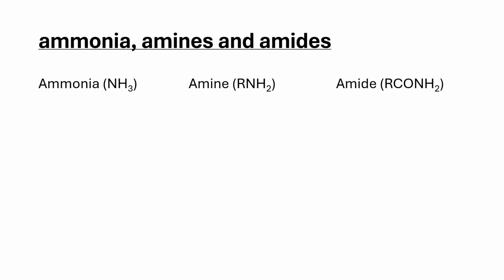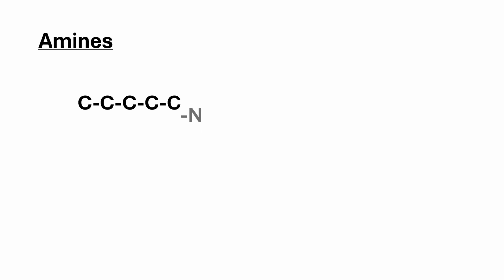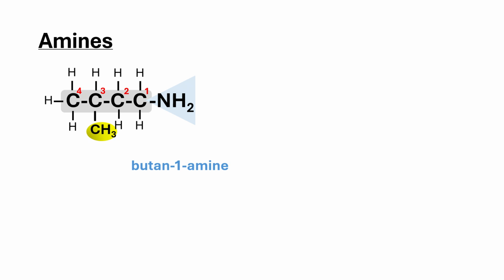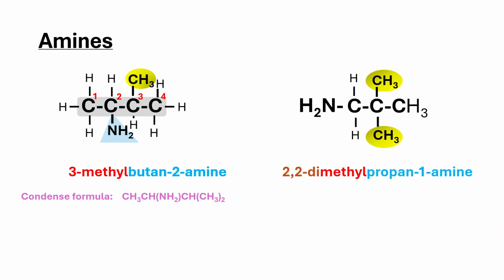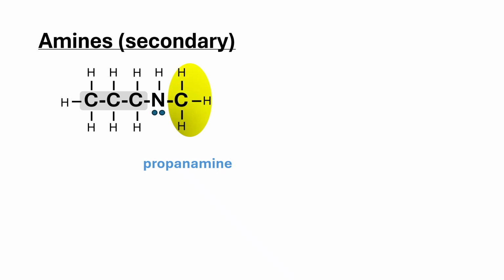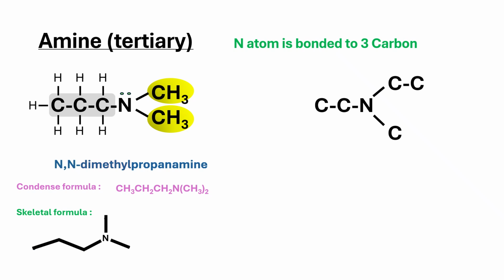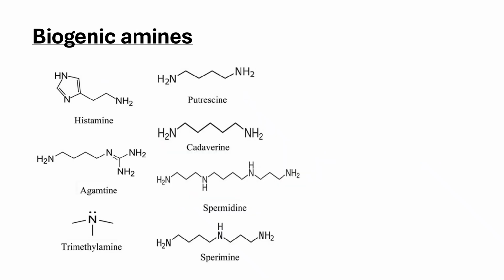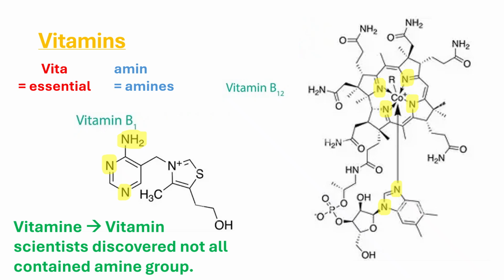IUPAC naming for Amines and classifications made easy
As a national and international marker for various education assessments, I would love to share little tips to help students achieve their goals. Starting with visual learning one step at a time.